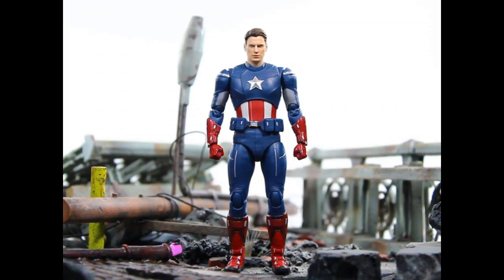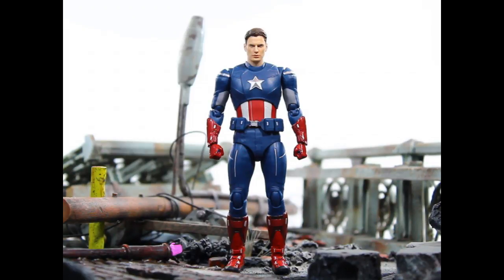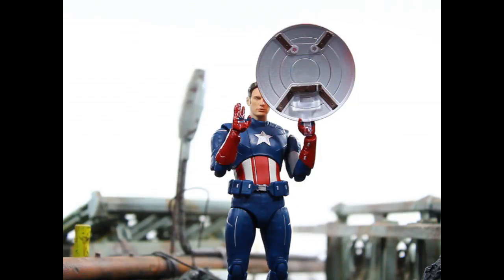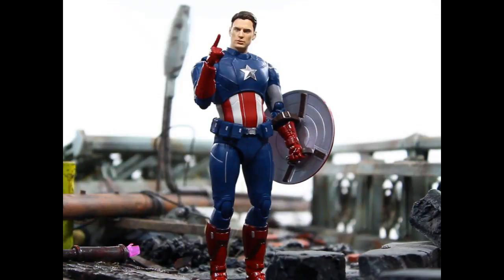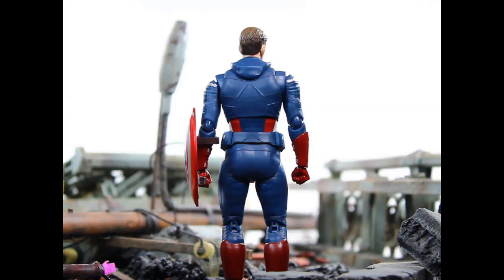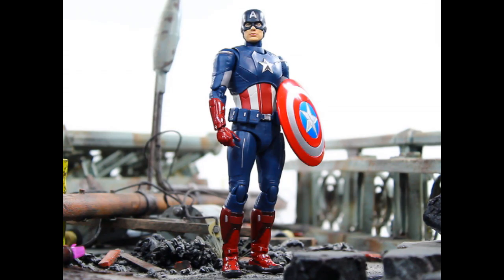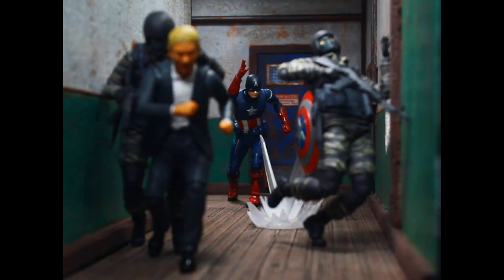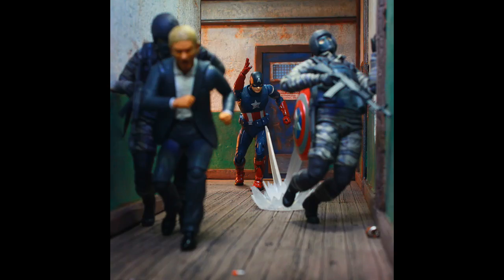Bandai Tamashii Nations S.H. Figuarts Avengers Endgame America's A** CAPTAIN AMERICA Figure Review!